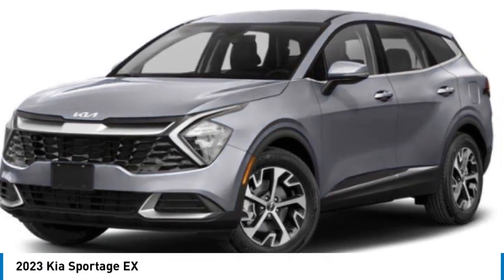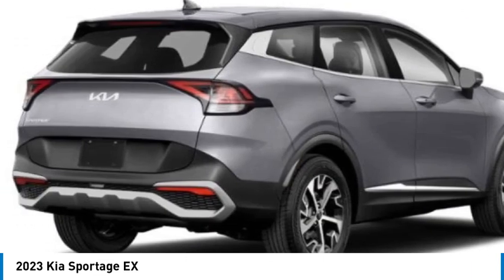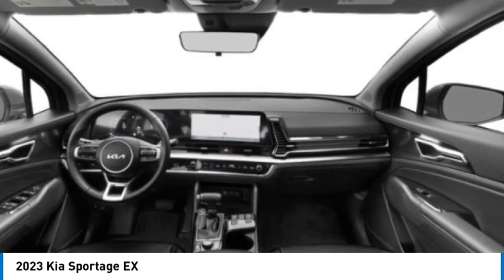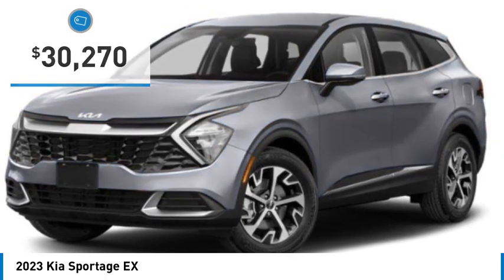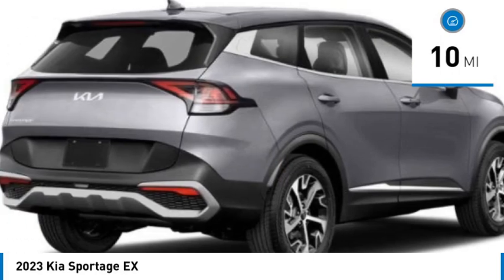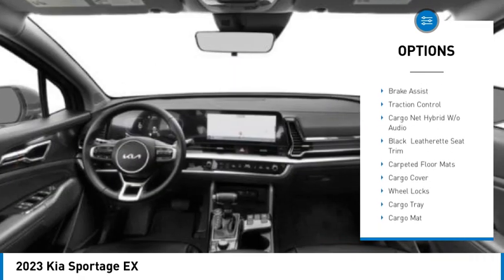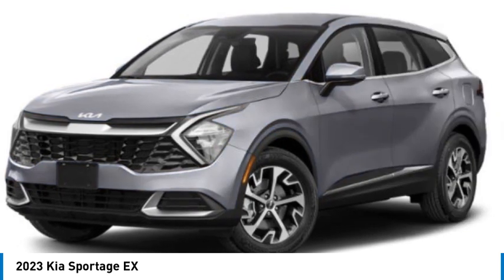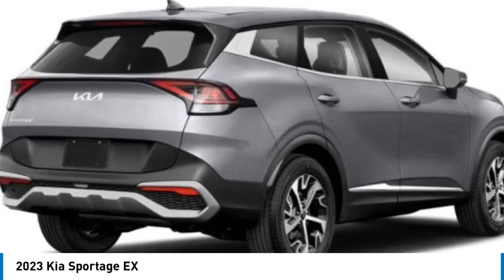2023 Kia Sportage K10682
2023 Kia Sportage EX

Sapphire Blue 2023 Kia Sportage EX FWD 8-Speed Automatic I425/32 City/Highway MPGWhile every effort has been made to ensure display of accurate data, the vehicle listings within this web site may not reflect all accurate vehicle items. All Inventory listed is subject to prior sale. The vehicle photo displayed may be an example only. Pricing throughout the web site does not include any options that may have been installed at the dealership. Please see the dealer for details. Vehicles may be in transit or currently in production. Some vehicles are shown with optional equipment. See the actual vehicle for complete accuracy of features, options & pricing.